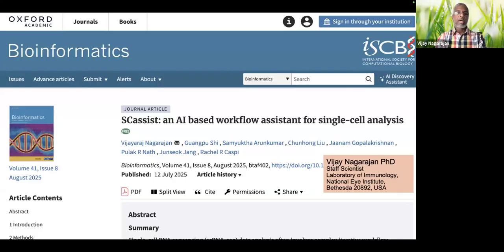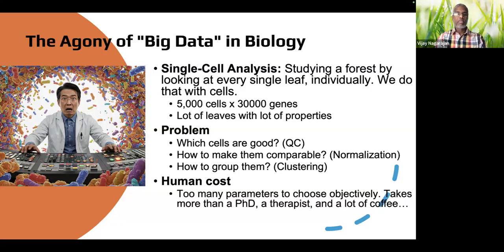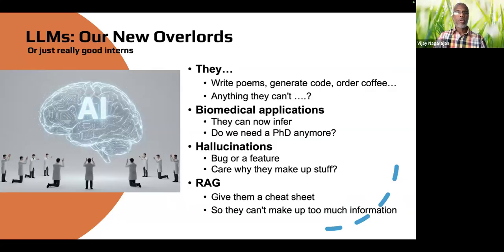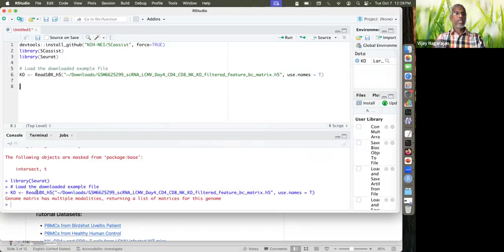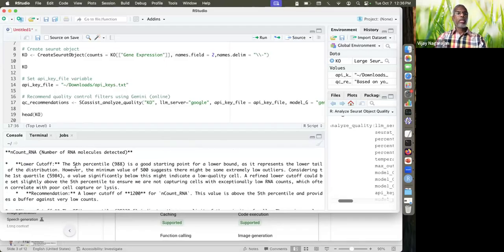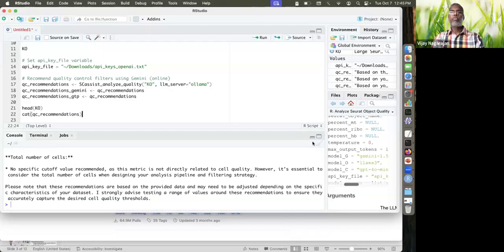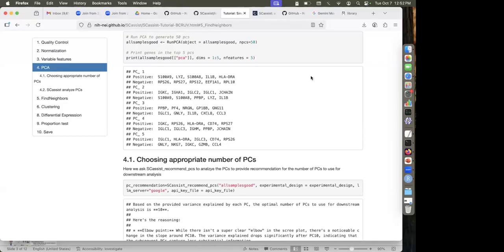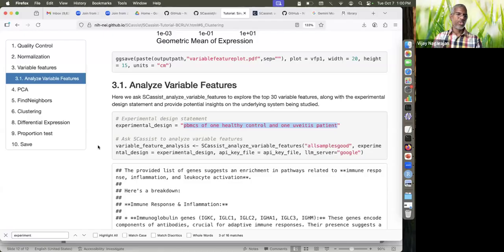SCassist: an AI based workflow assistant for single-cell analysis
October 7th, 2025: Dr. Vijayaraj Nagarajan, from NIH, about their Bioinformatics Paper, "SCassist: an AI based workflow assistant for single-cell analysis"